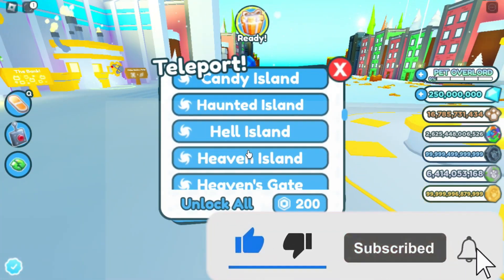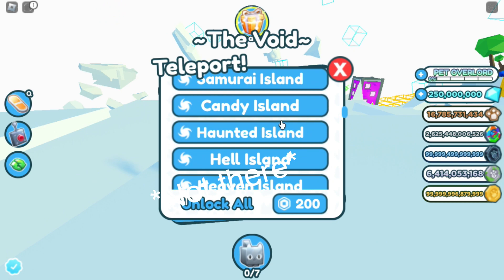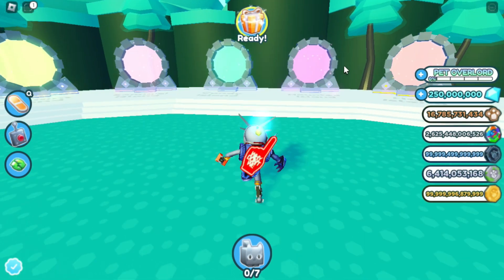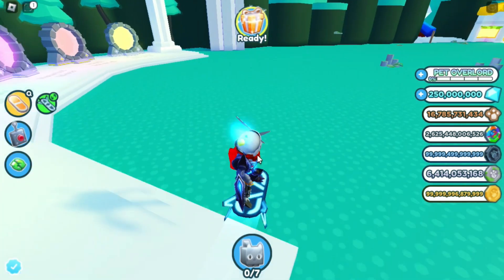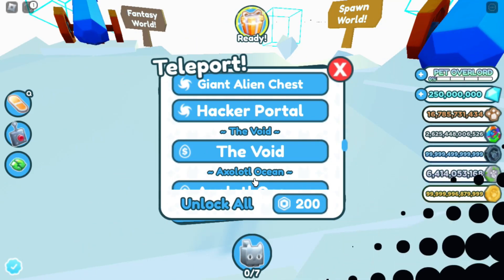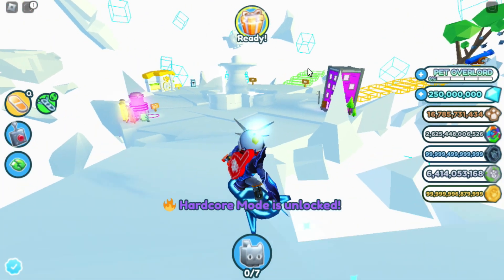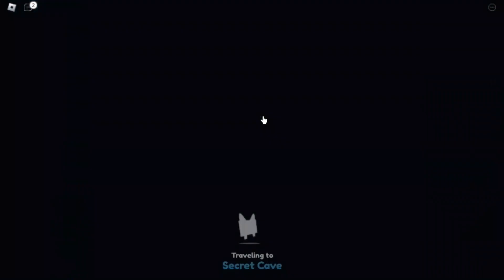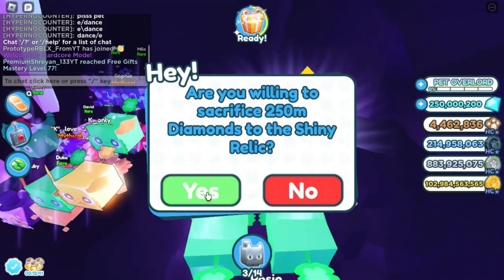WHERE TO FIND THE SHINY RELIC ON PET SIMULATOR X